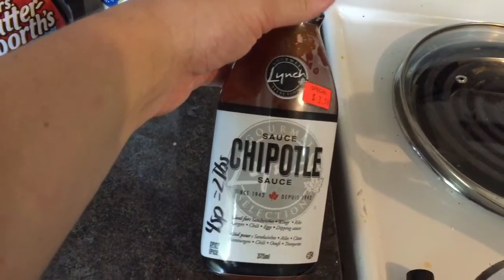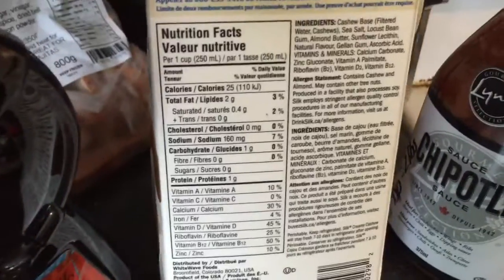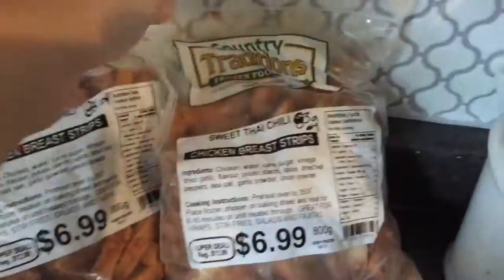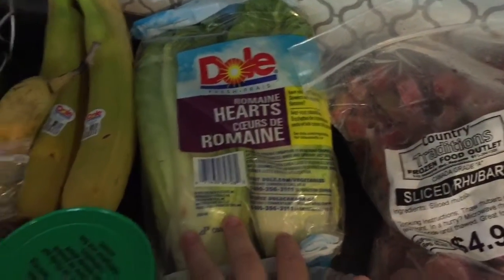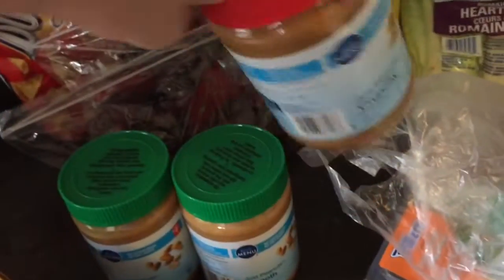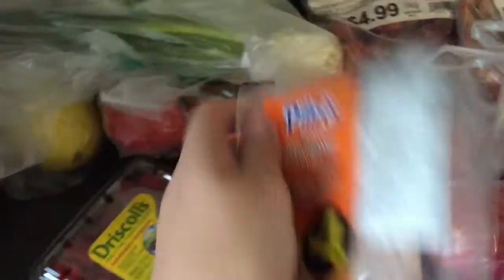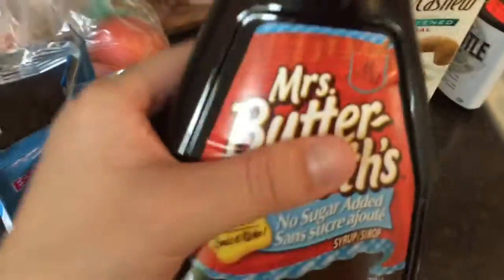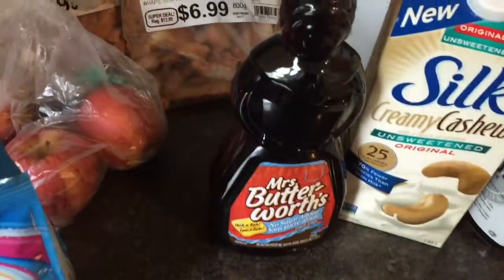Canadian Nofrills & Country Traditions | Grocery Haul